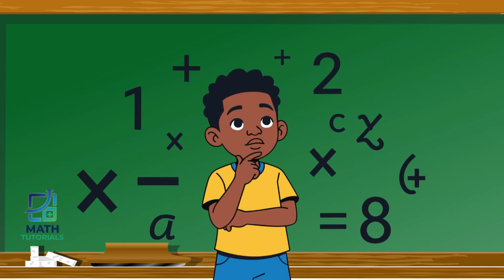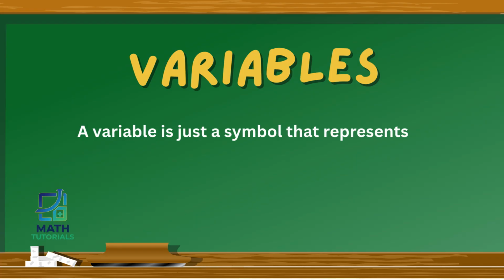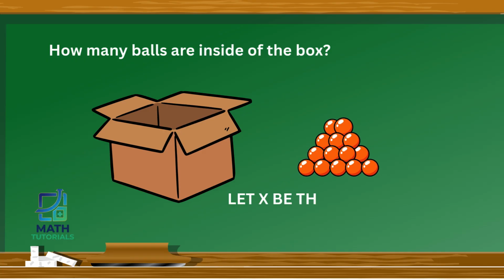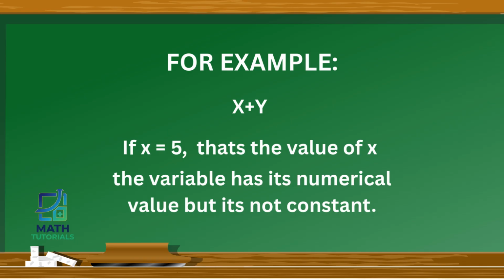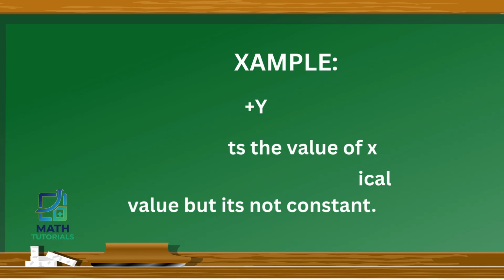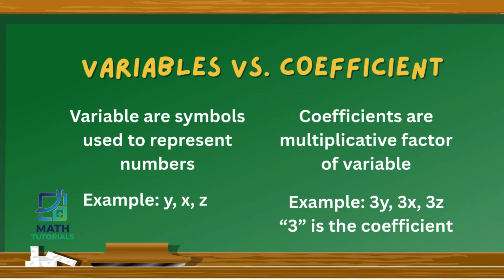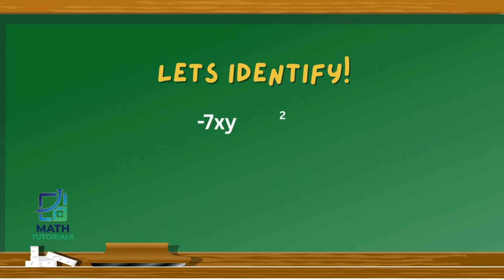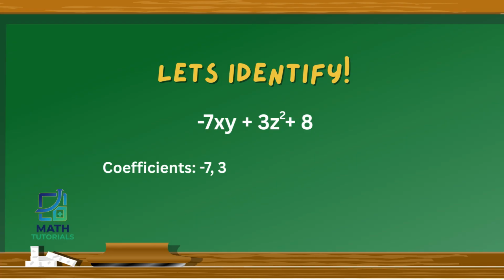Learn the Differences between Variables, Coefficients & Constants (ALGEBRA)